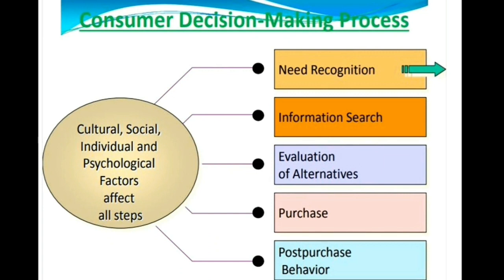MD NAZMUL HASAN